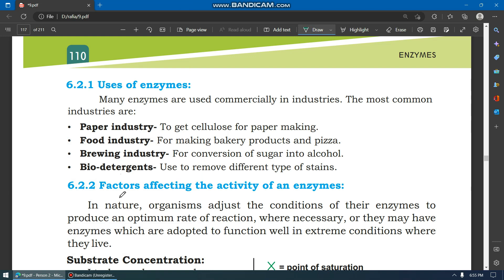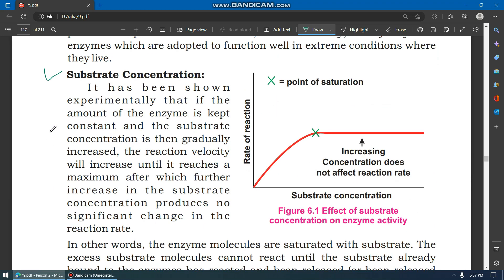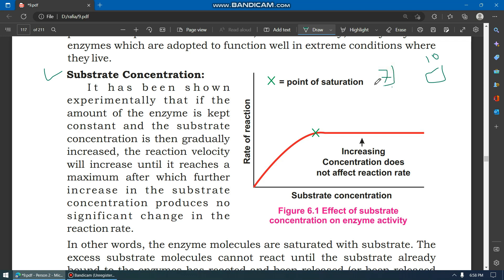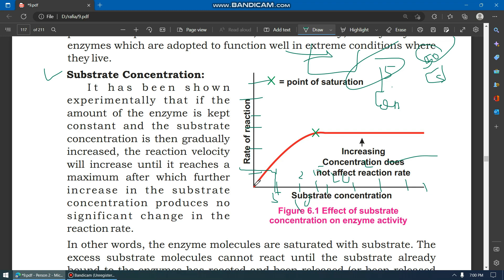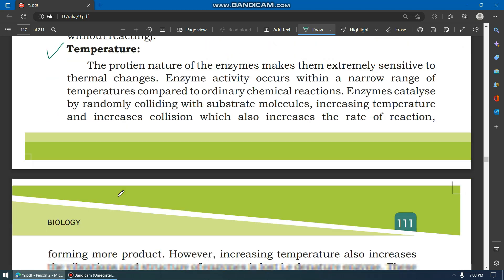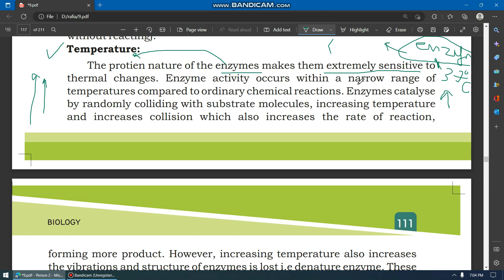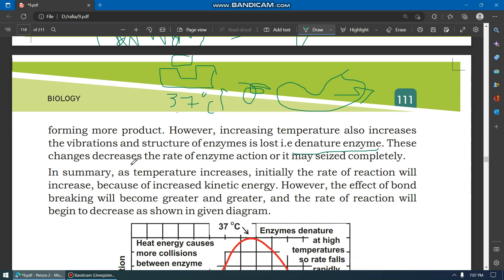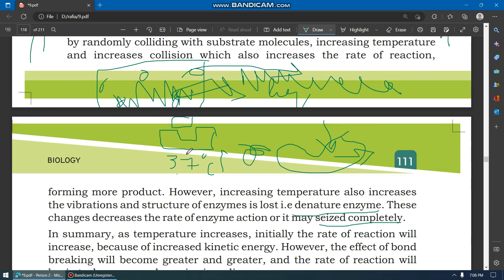FACTORS EFFECTING ON ENZYME ACTIVITY PART 1|CHAPTER 6 ENZYMES | CLASS 9TH BIOLOGY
In This Lecture We Will Discuss About Class 9th Biology Chapter 6 lecture 3 Factors effecting on enzymes activity part1
you can check other lectures through the link you can also like my Facebook page and follow on Instagram